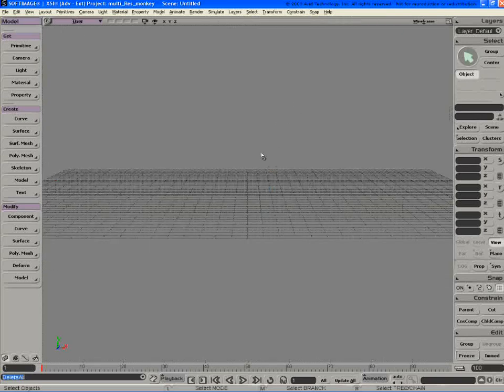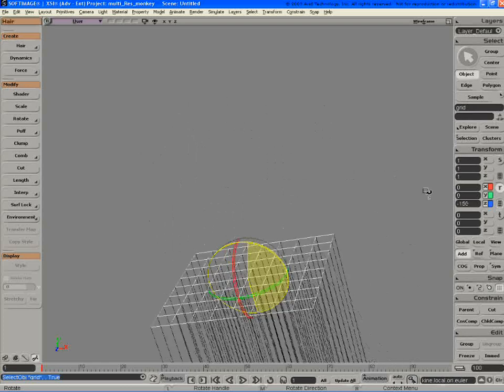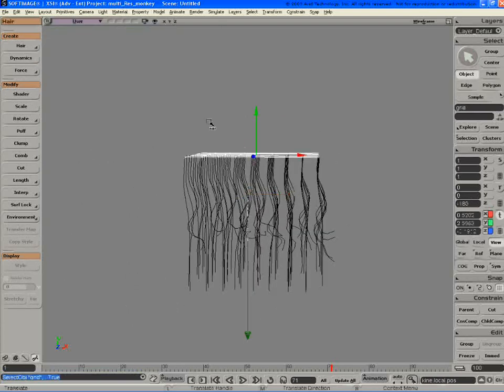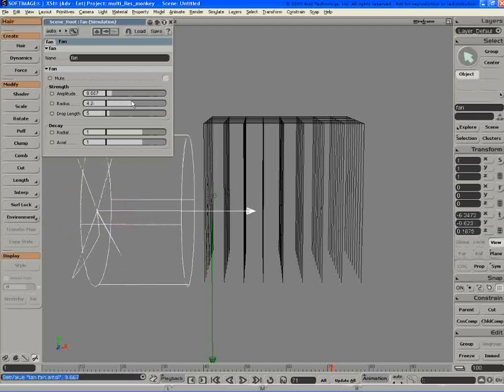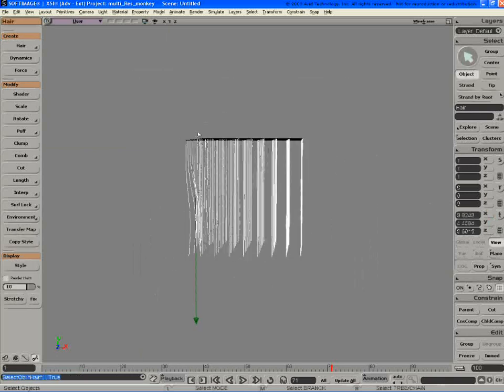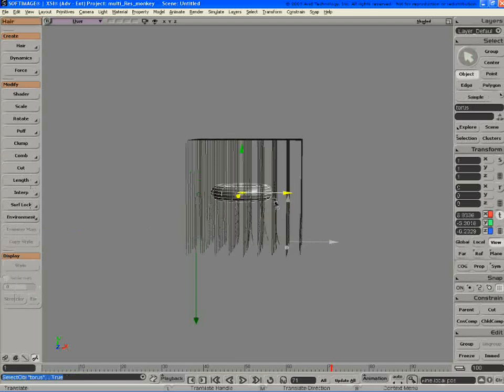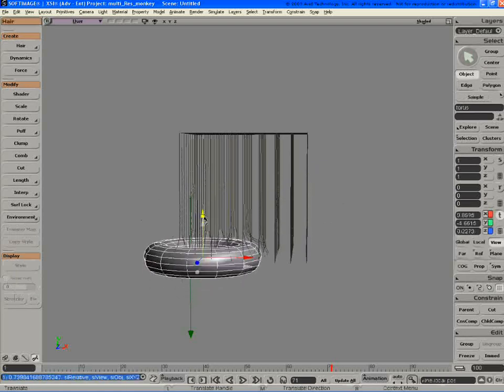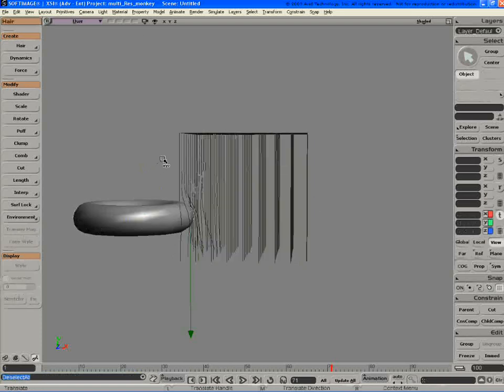softimage xsi eisner 4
softimage xsi eisner